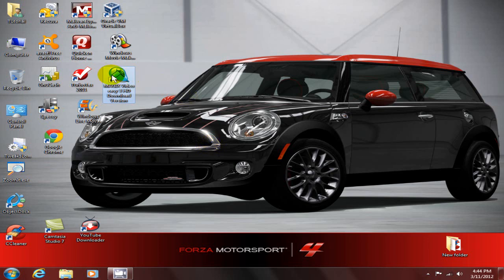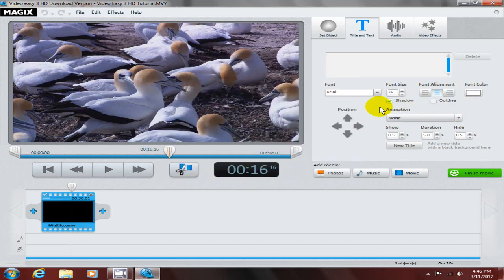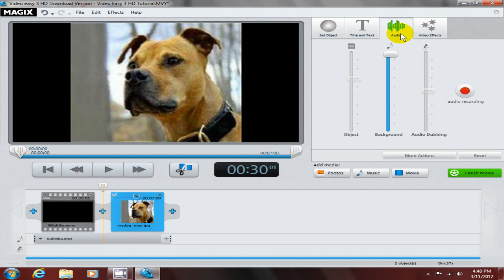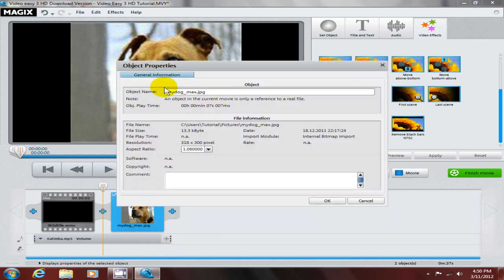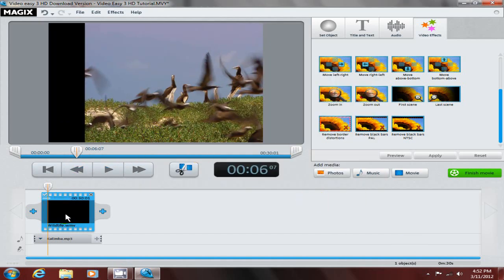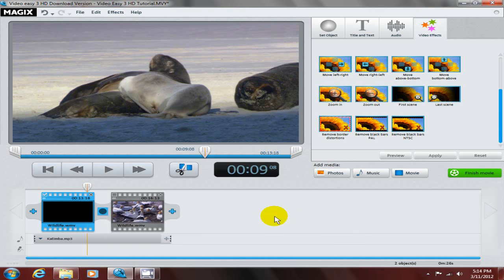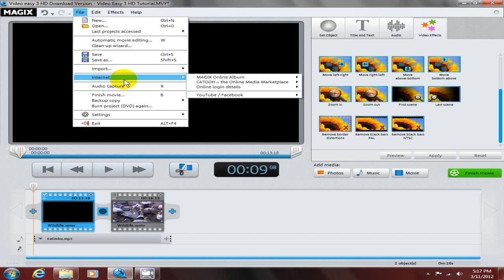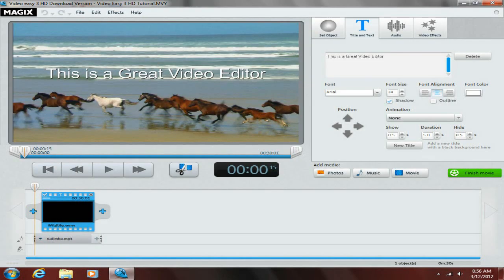Magix Video Easy HD Review 2012 Tutorial & Tricks - Video Editing Software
Magix Video Easy HD review for beginners and pros too. This user friendly and easy video editing software is rich in video editing features and video tools.  An easy to watch tutorial.  By the way, this is far better than the magix video easy se version and is far easier to use than magix video pro x3 or magix video pro x4.  Windows Movie Maker and Windows Live Movie Maker have a hard time keeping up with this fun video editor.
It's easy to upload a video to YouTube and Facebook using this easy video edior by Magix. Video Easy 3 HD makes it easy to upload videos and burn movies to DVD too.

Some people are using the hard to learn and resource hogger MAGIX Movie Edit Pro 17 MX , MAGIX Movie Edit Pro 18 and Magix Movie Edit Pro MX Plus but let me say again that Magix Video Easy 3 is far easier to use and does a great job on most video editing task.

My thoughts:
I've used several video editors like Windows Movie Maker, Windows Live Movie Maker, AVS Video Editor, ArcSoft ShowBiz, Premiere Elements, Pinnacle Studio and Sony Vegas. So far, however I have to say I prefer to use Magix Video Easy 3 HD.  For me, it takes less time to import, edit a video, produce, convert and upload a movie flick to YouTube using Video Easy 3 HD.  What else can I say, I like Magix Video Easy 3 HD especially because it is feature rich and user friendly.